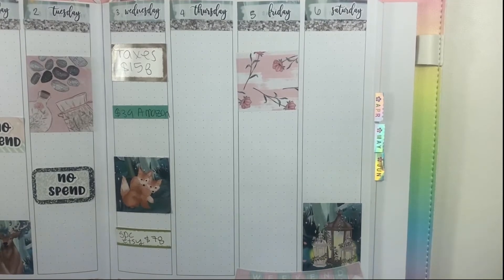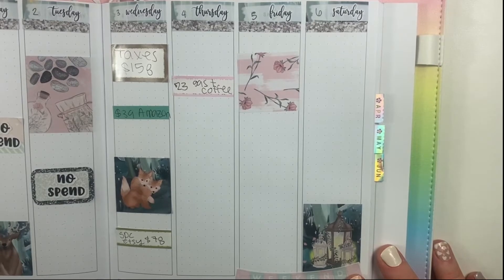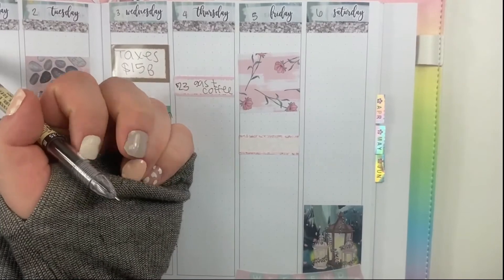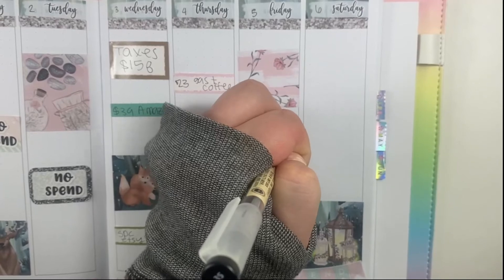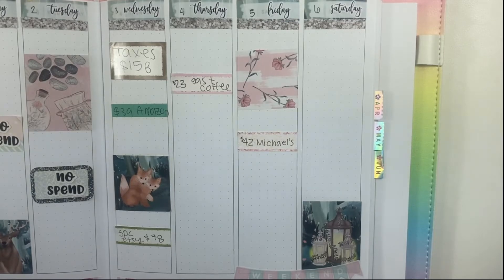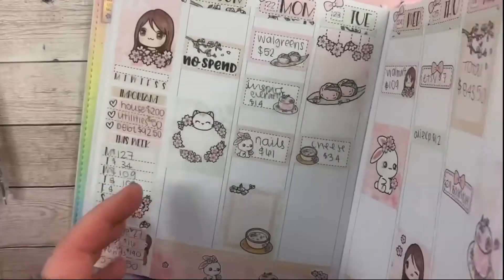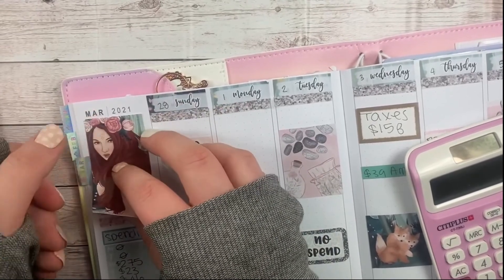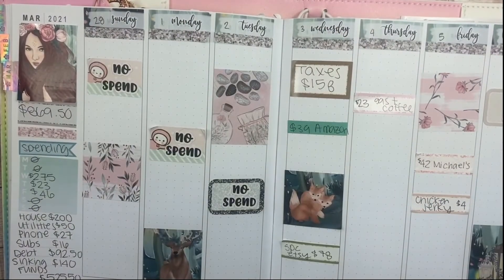March 2021 Weekly Check In // Week 1 // Feb 28th - Mar 6th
Today I am sharing my weekly check in for the first week of March 2021! I am reviewing the purchases and other expenses I had during the week, as well as break down my monthly bills into weekly costs.

If you enjoyed it, I hope to have you as a subscriber to follow along my debt free journey.

🛒Shops/Items Mentioned:
Stickers: leftovers I had on hand

Budget Planner/Notebook:
📒B5 Dot Grid Notebook by Miliko
📕A5 dot grid notebook (I use this for my networth updates!)

Pens:
🖊0.35 mm Pens
🎀Staedtler Brush Markers

$3.75 for printable file, + paper and ink cost.
$9.99 + shipping for 26 weeks (6 months)

📱💸Links/Discounts:
These are links that will provide you with some sort of discount/benefit. These are only for products I personally use and love!!

🖶Instant Ink Referral Link: if you use this link to sign up for HP instant ink, you will get a free month and I will get a free month as well!

Planning is one of my hobbies and I am continuing to incorporate it while on my financial journey.

All my opinions are my own, I am not an accountant and not a personal finance expert. I am sharing my financial journey with the hopes of encouraging and motivating you along the way. Please do your own research and find what works best for you.

Personal Finance is PERSONAL.